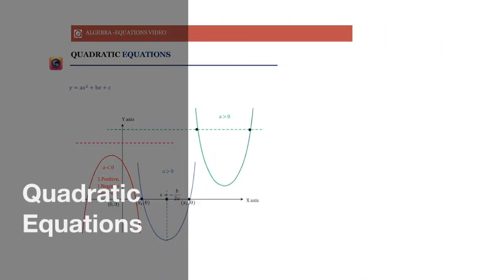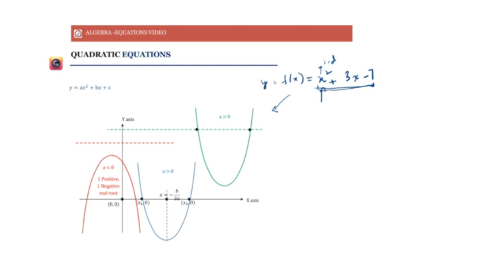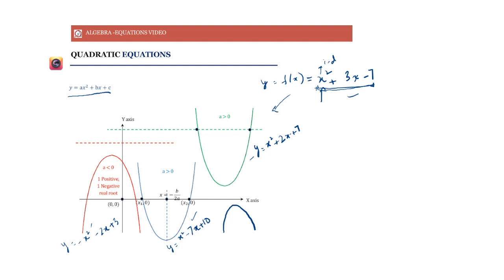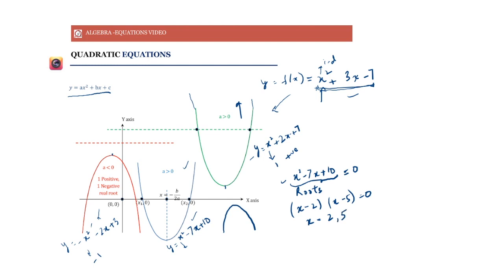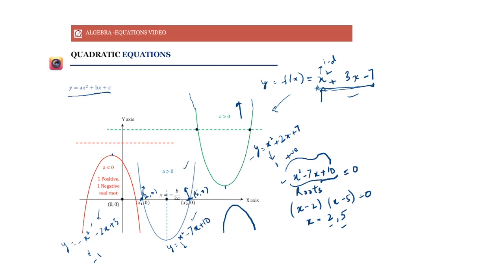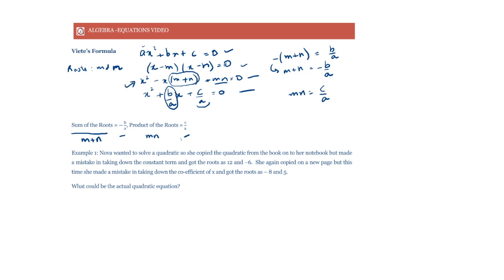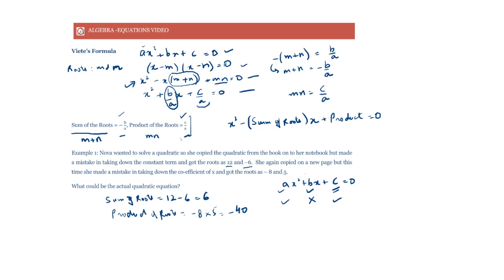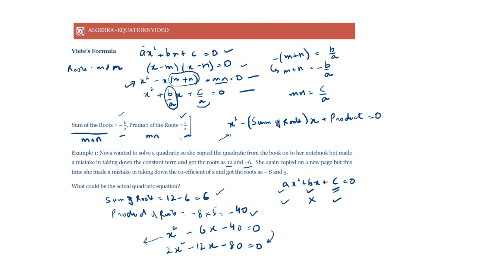How Quadratic Equations represent Parabolas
We discuss the graphical representation of quadratic equations and the Vieta's Formula.